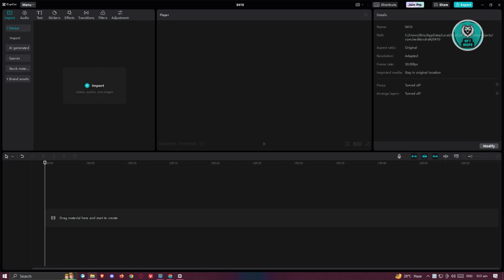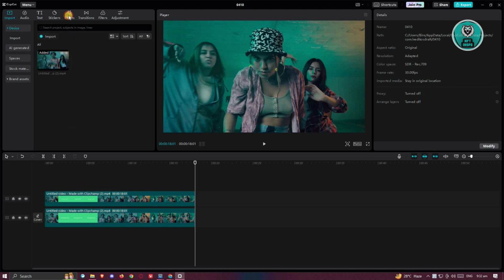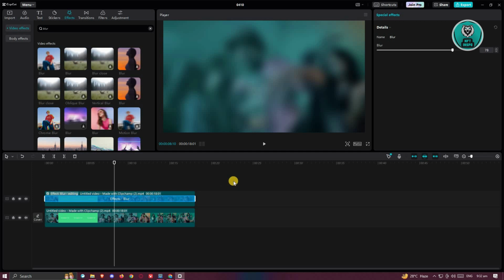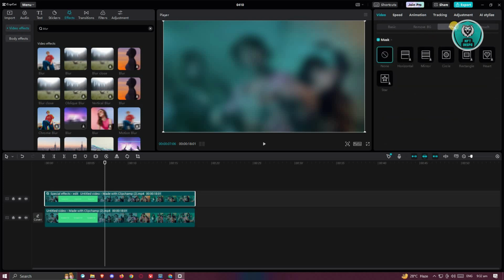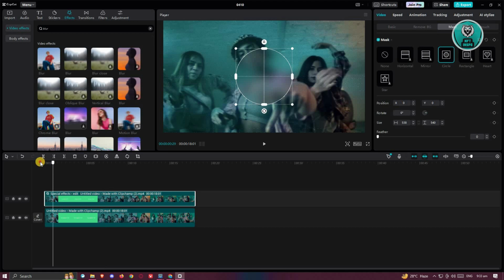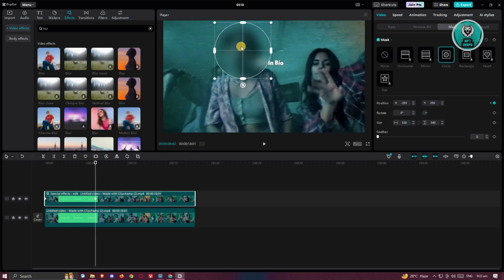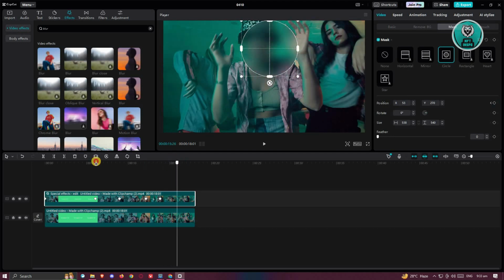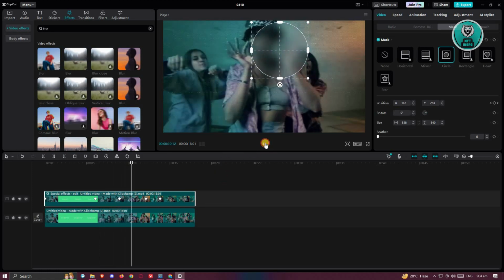How To BLUR A Part Of A Video In CapCut (EASY 2025)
If you want to learn how to blur a specific part of a video using CapCut, then this tutorial will be perfect for you!